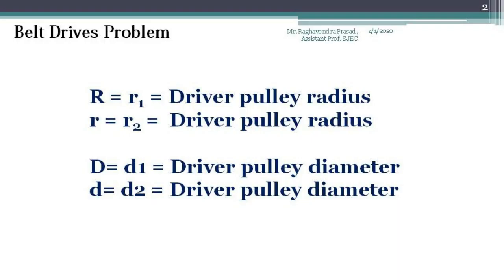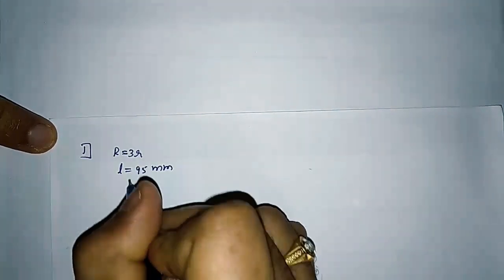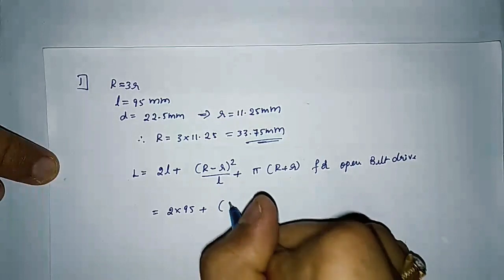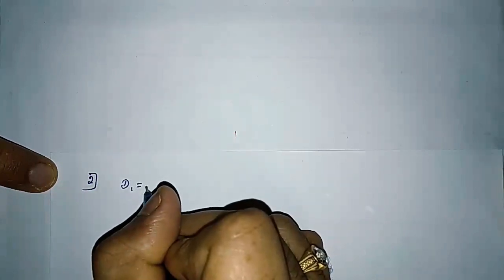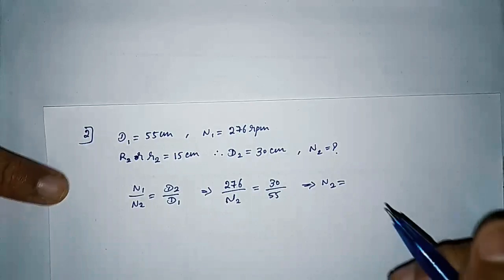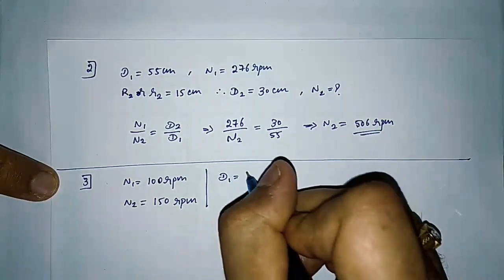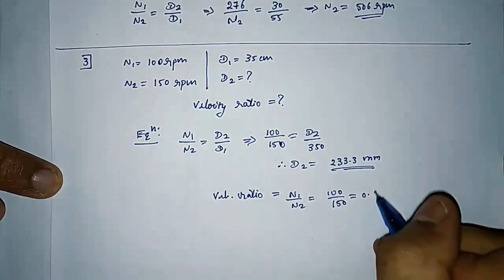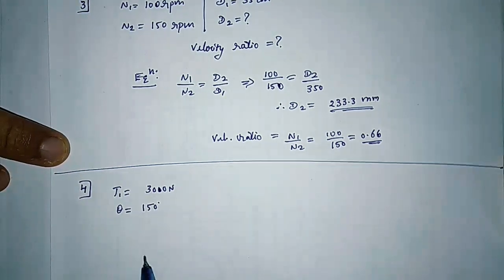Belt drive Numerical Problems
Before watching this video, watch video on Belt drive Formulae to understand the equations used in solving the Belt drive problems.